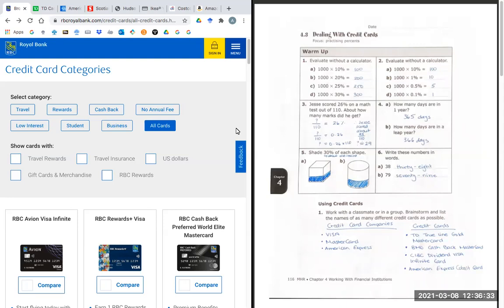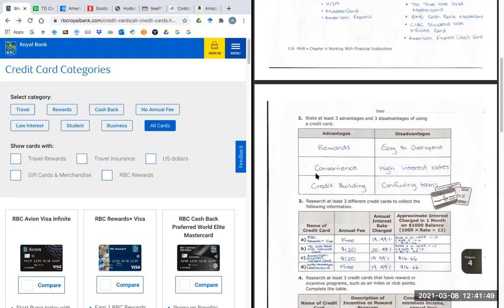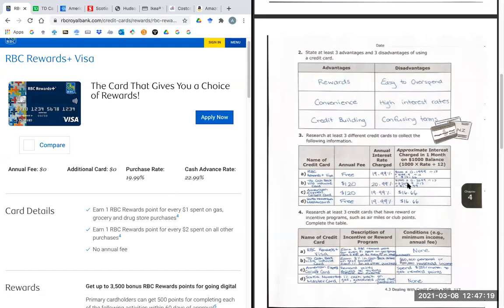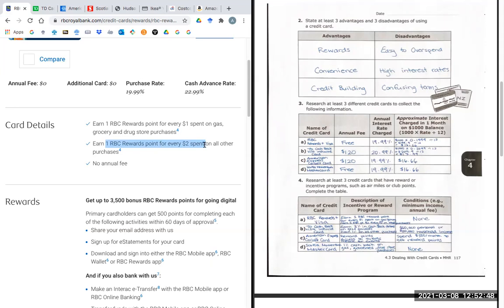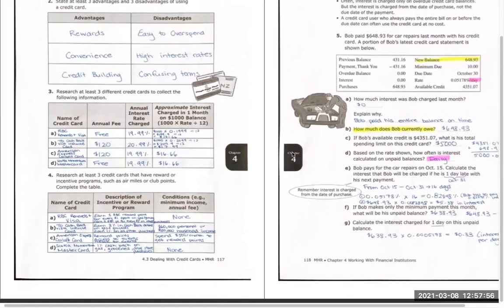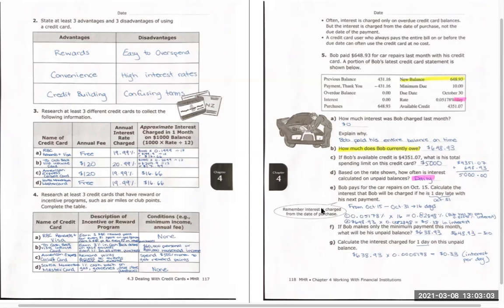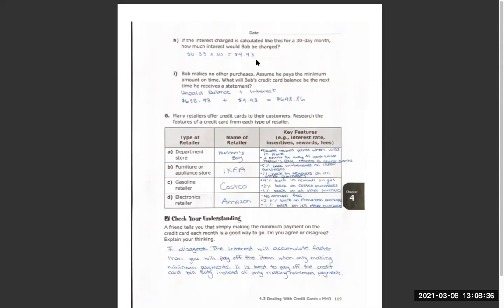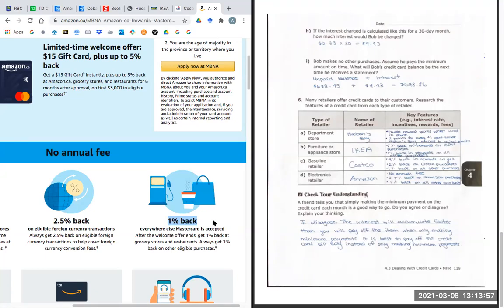Lesson 4.3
Dealing with credit cards